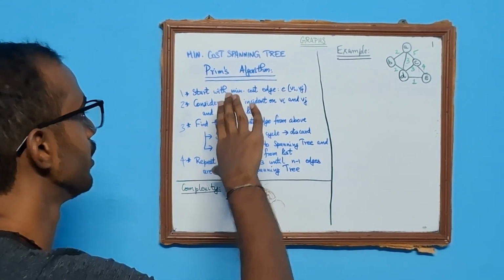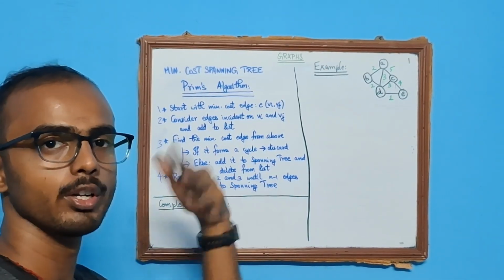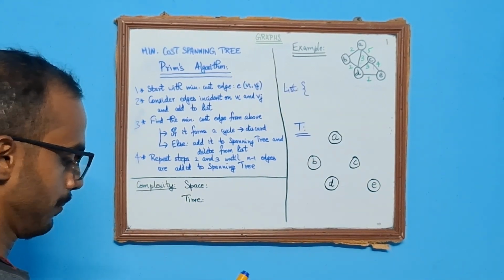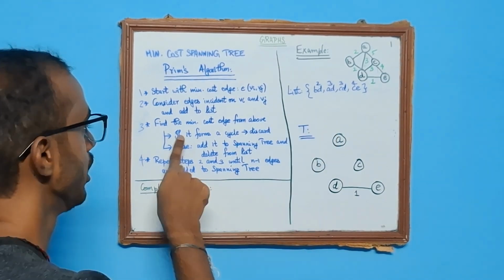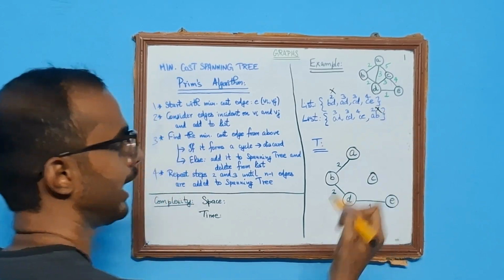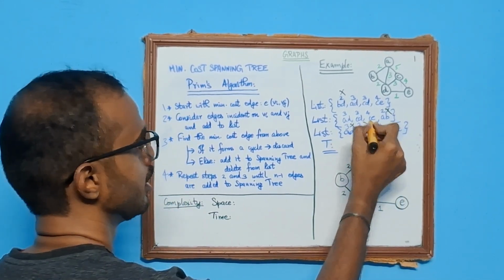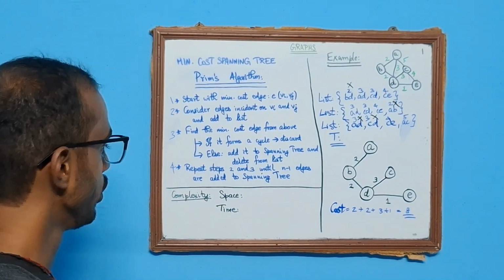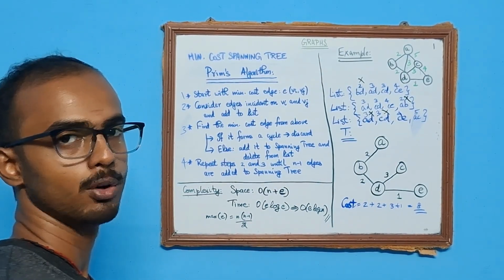Minimum Cost Spanning Tree - Prim's Algorithm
This video explains the Minimum Cost Spanning Tree - Prim's Algorithm in Graphs with an example. It also covers the analysis of space and time complexity of this algorithm.